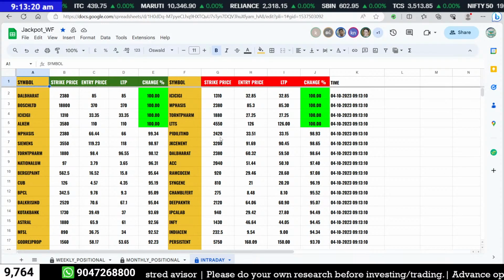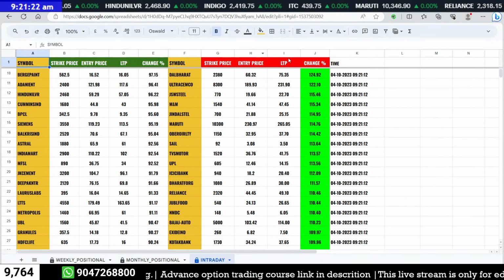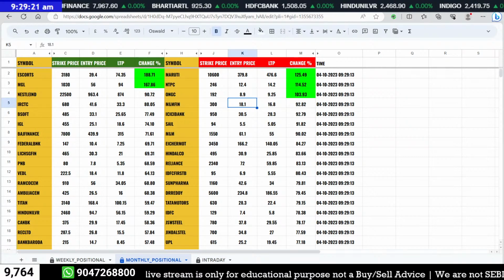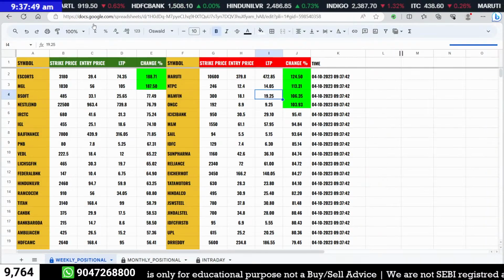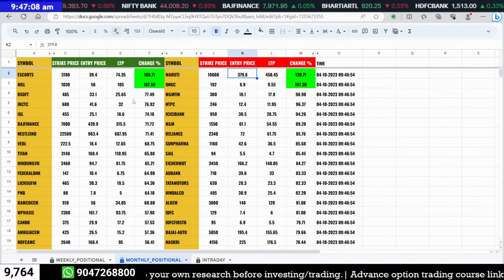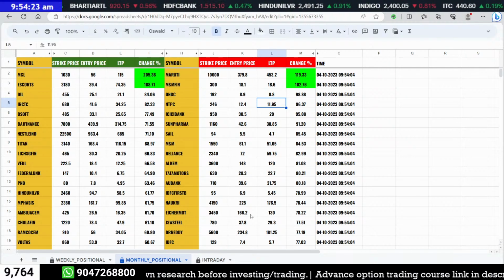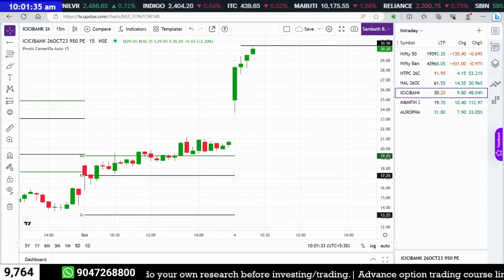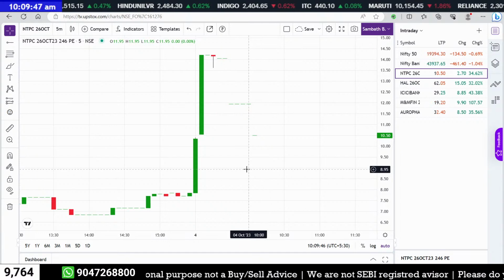Live Trading 04 October | Live trading Banknifty Nifty Stock options | option scanner live.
What to expect:

When:

The live trading session will start at 09:10 AM IST on October 04, 2023.